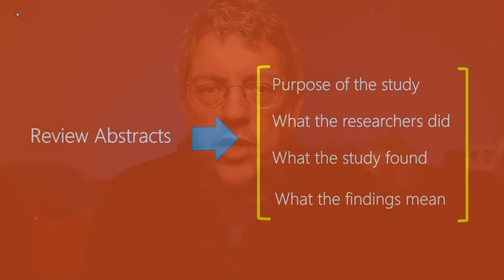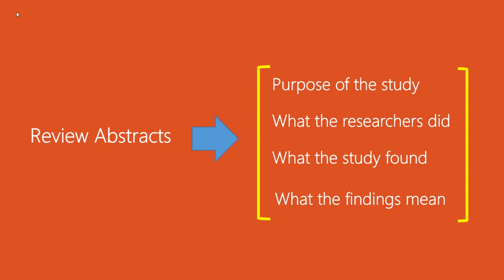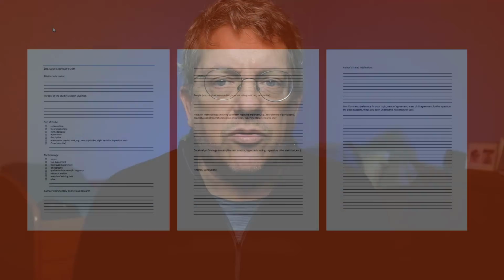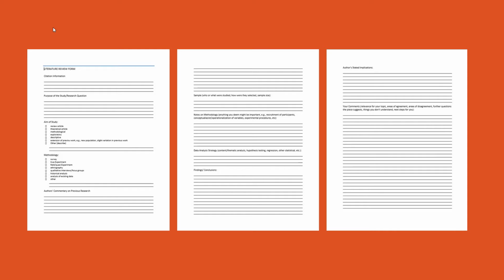Literature Review 1